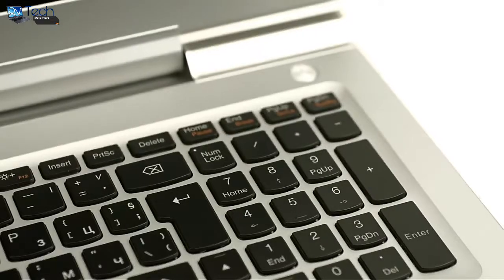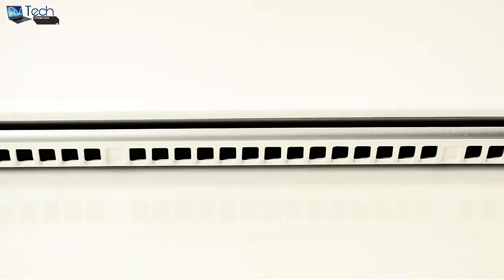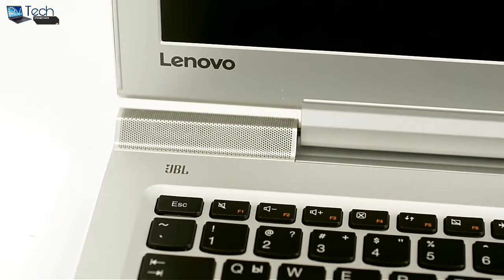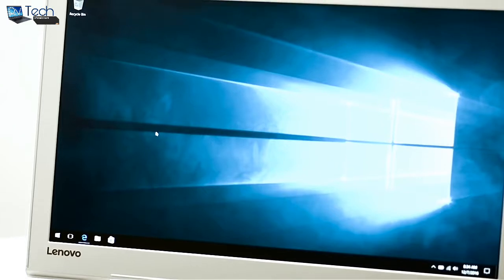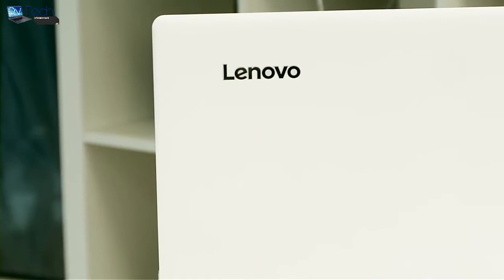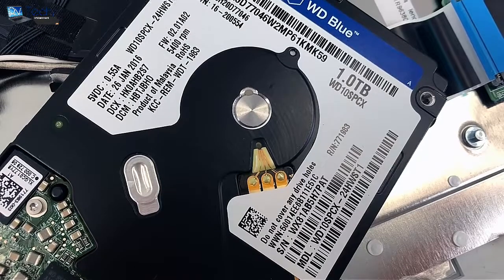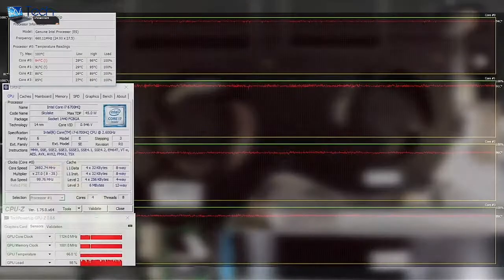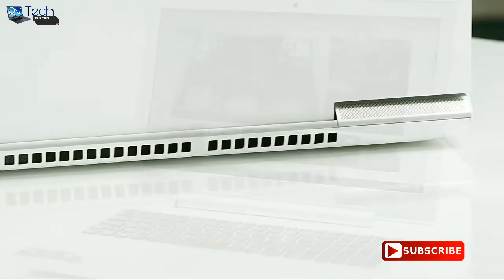Lenovo IdeaPad 700 15.6" Gaming Laptop Review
My review of the Lenovo IdeaPad 700.

Specs:
15.6" IPS FHD display
Intel Core i5-6300HQ
NVIDIA GTX 950M
8GB DDR4
256GB PCIe SSD